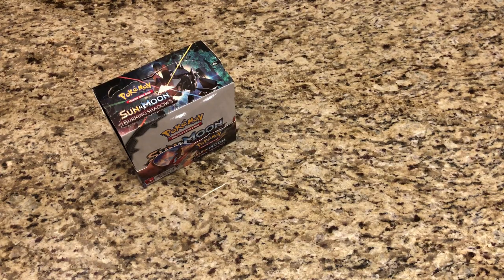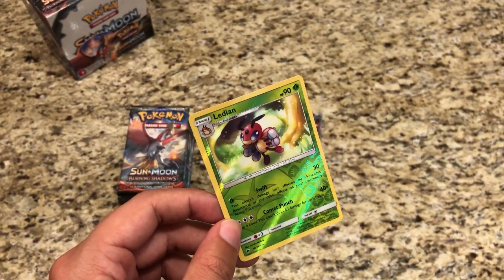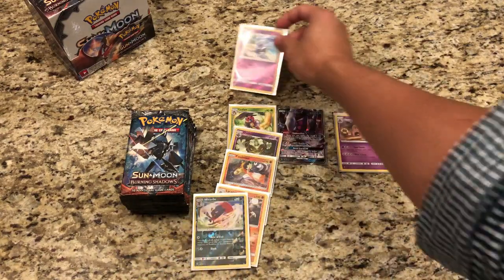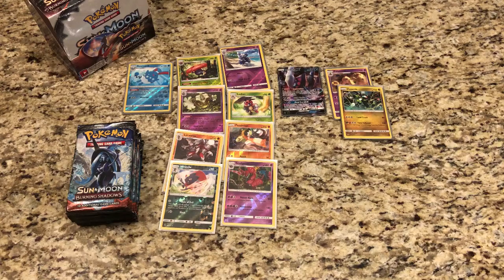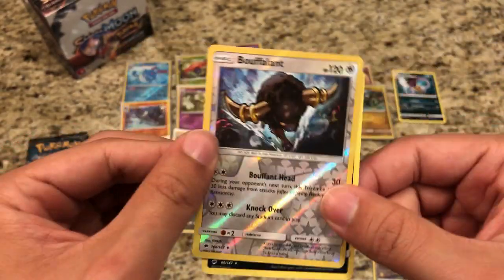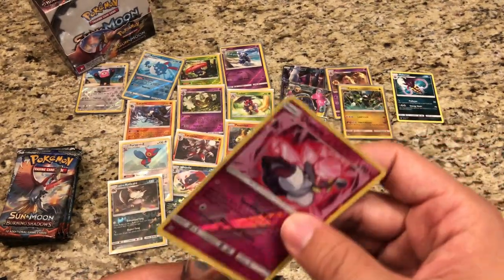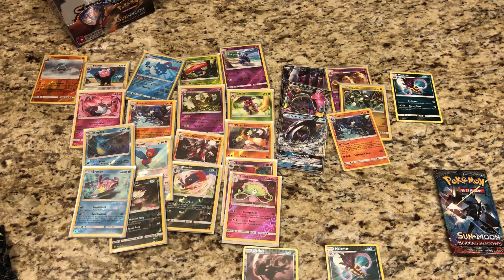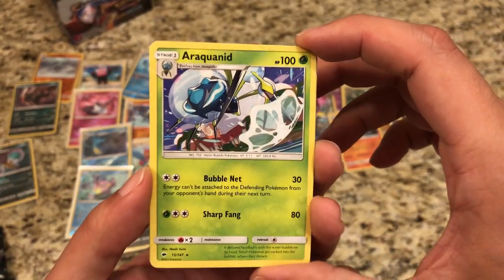Burning Shadows Booster Box Part 2 | Error Packs !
Welcome YouTube !

This is StarterPokemon!

Have you ever seen anything like this?

~ StarterPokemon